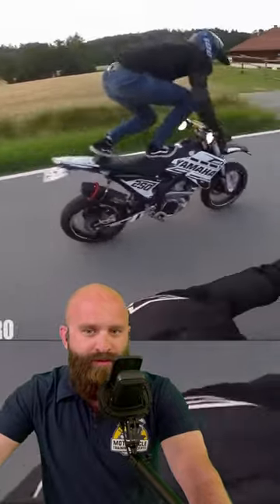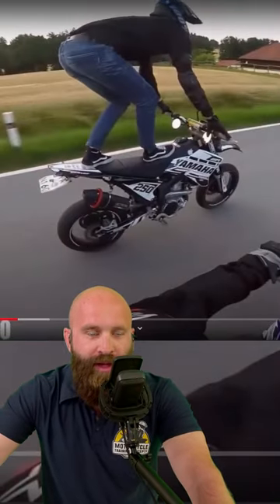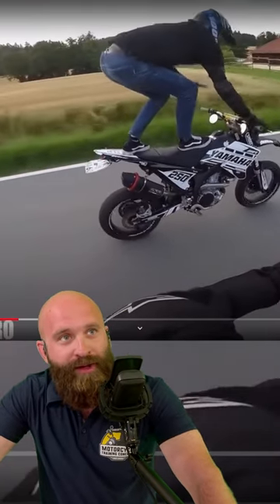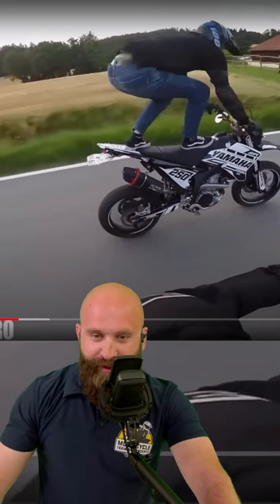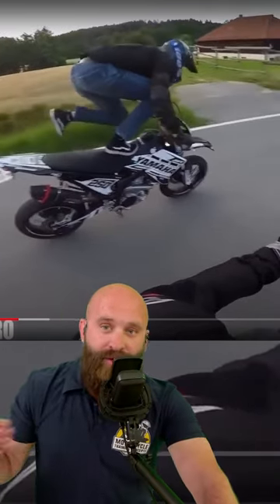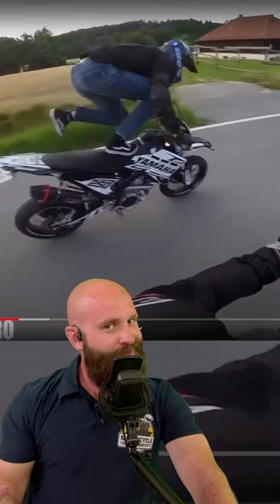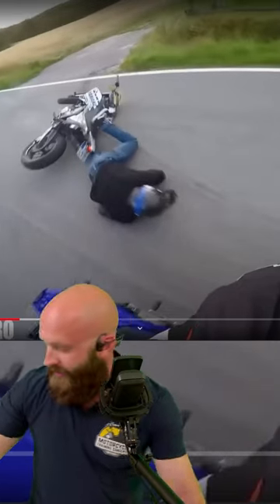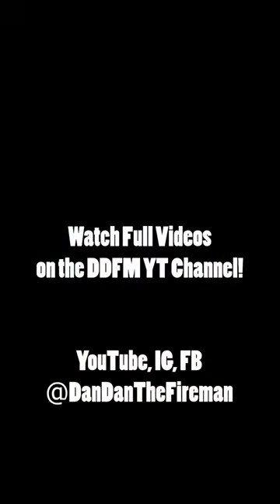RIGHT INTO THE FACE!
📢 Want to learn more & boost your riding skills? 🏍️🎓 Join the Basic SMART Rider Course (BSR) at MTC Rider Academy NOW!